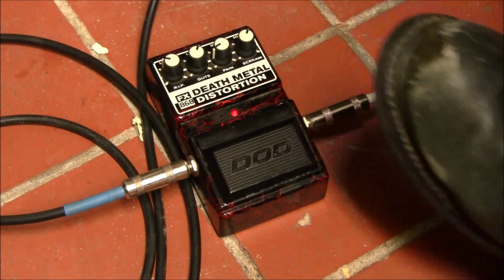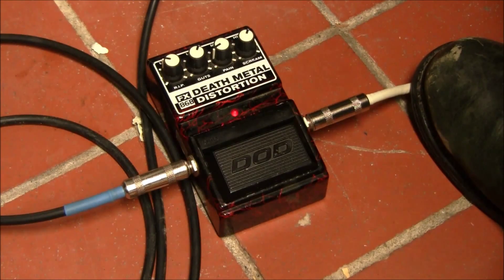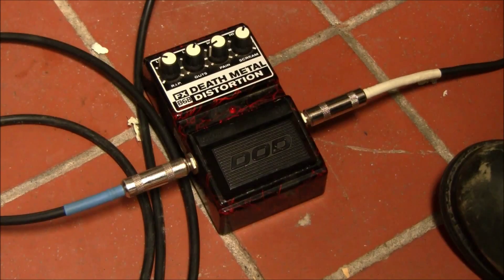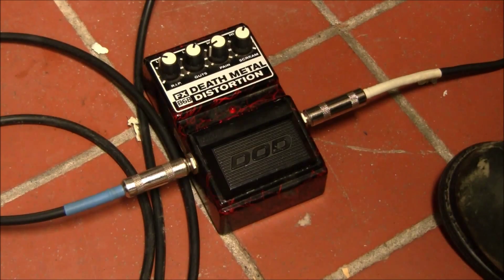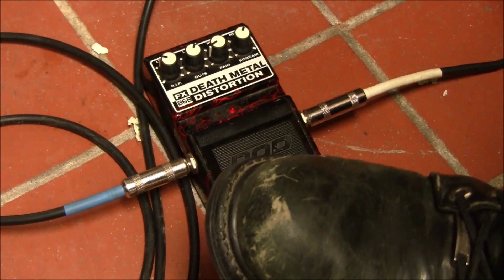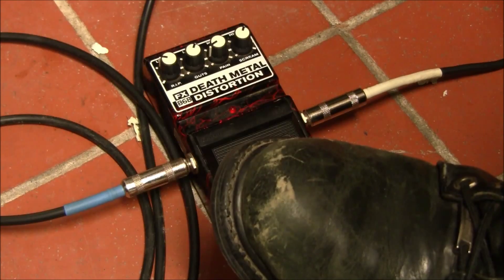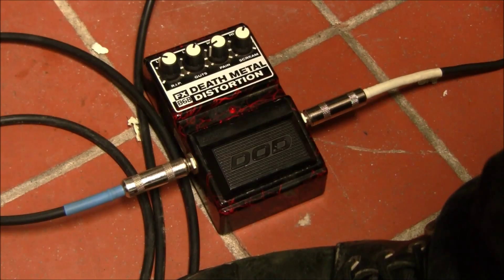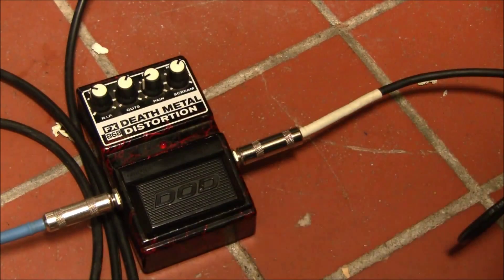DOD Death Metal